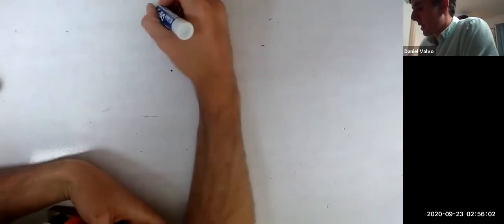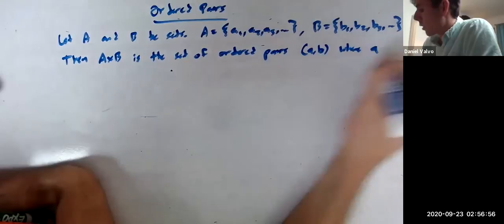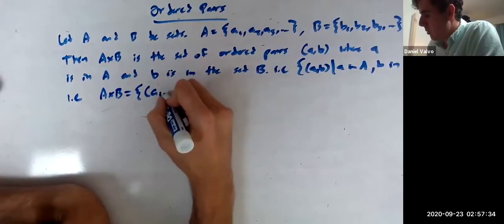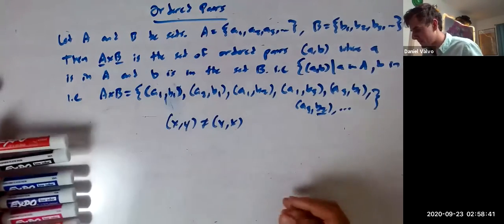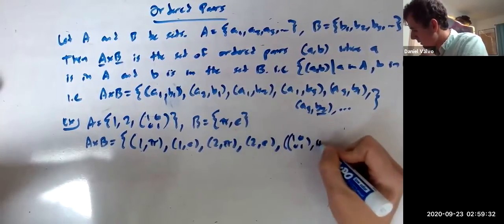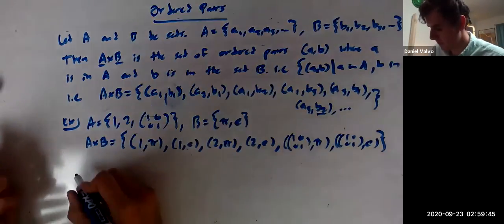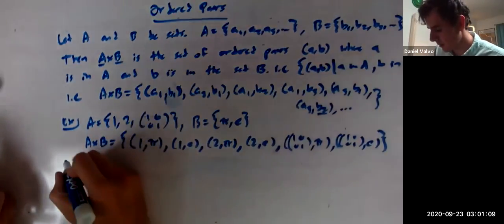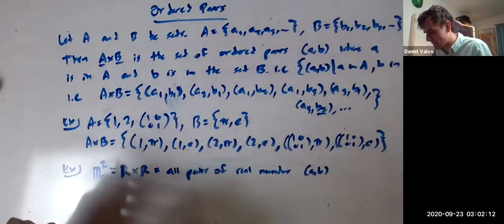Neat Pairs!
Universals, For alls, and swivel chairs, oh my!